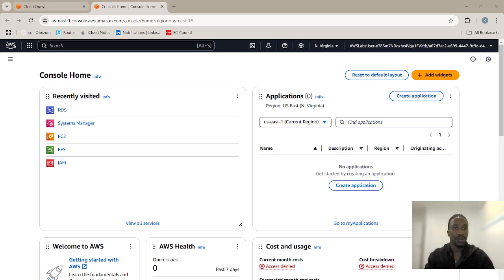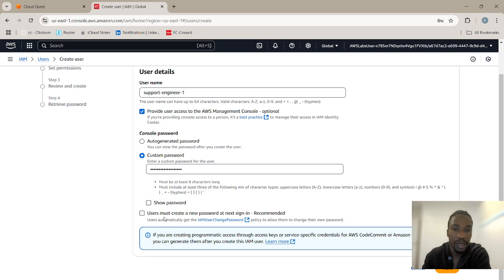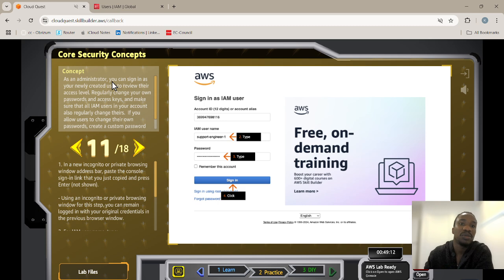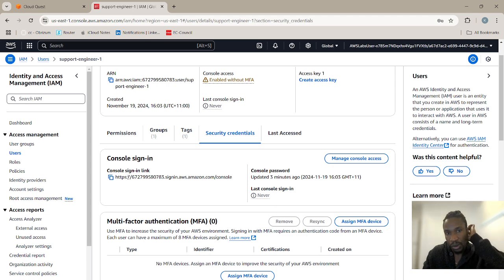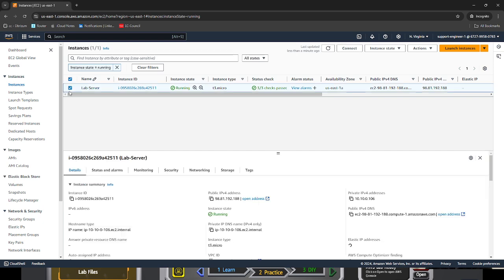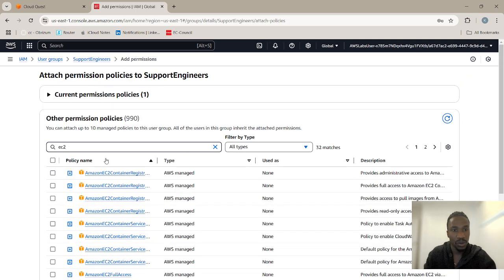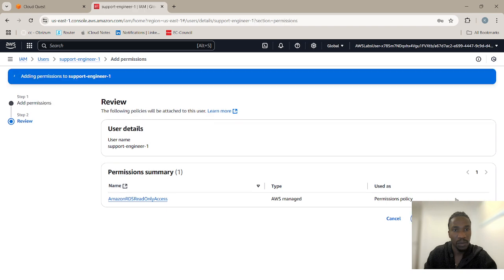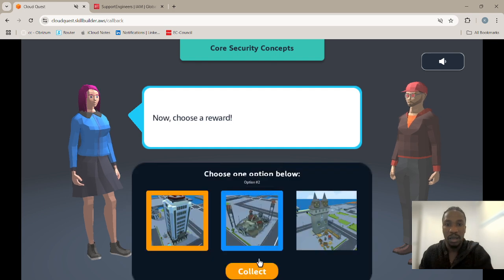AWS CLOUD QUEST: IAM